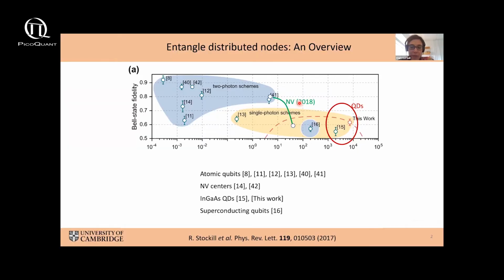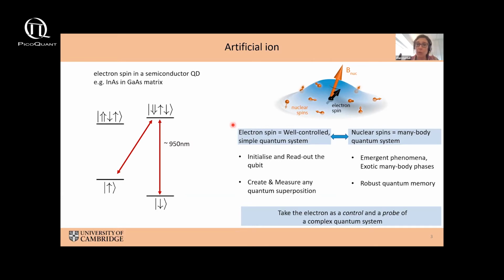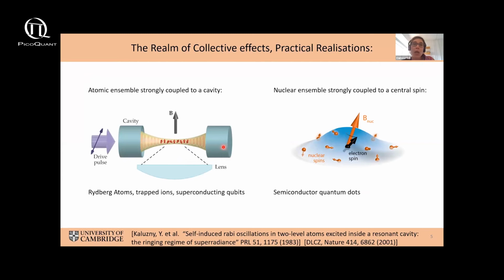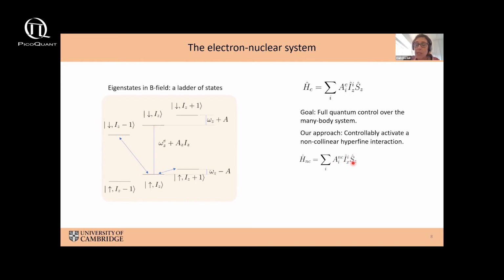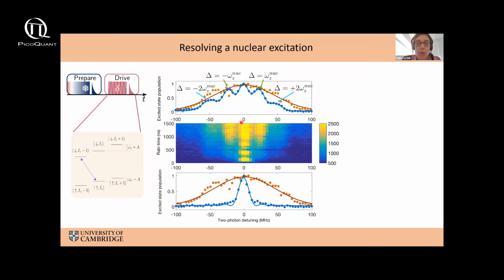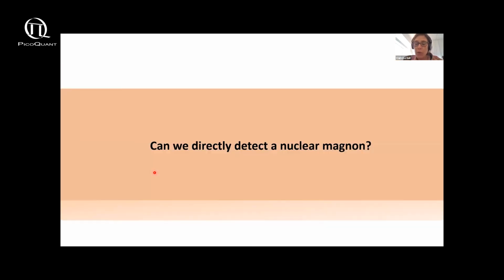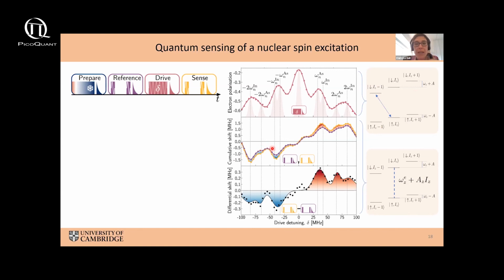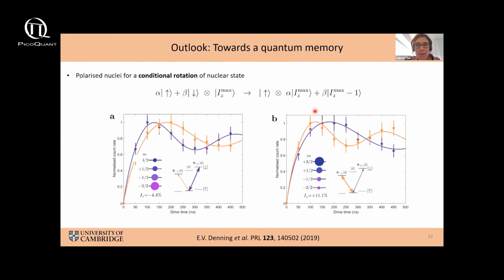Claire Le Gall "Towards a collective nuclear memory for quantum-dot spin qubits"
3rd International Symposium on “Single Photon based Quantum Technologies”
"Towards a collective nuclear memory for quantum-dot spin qubits"